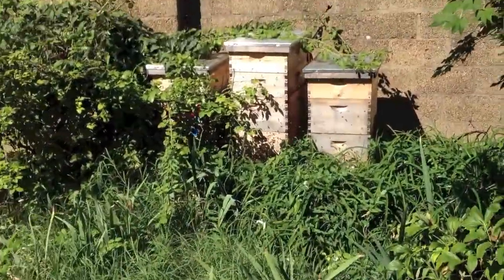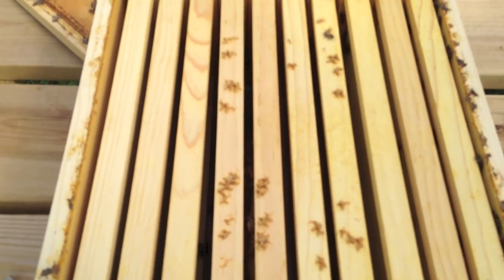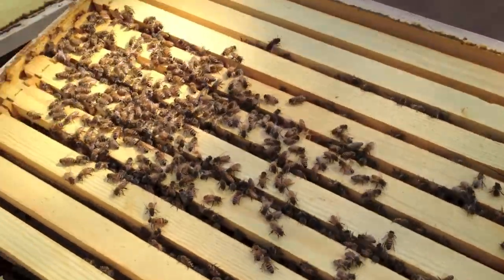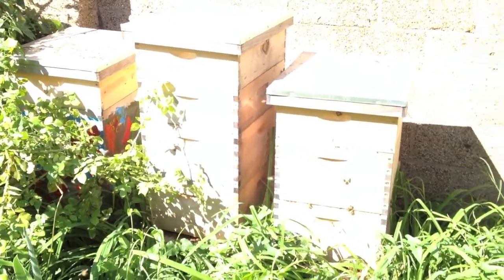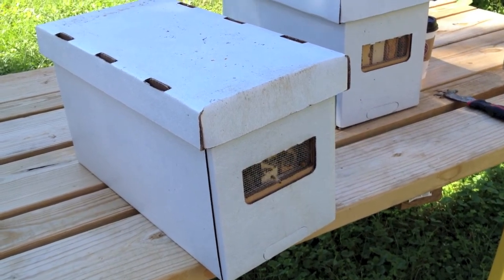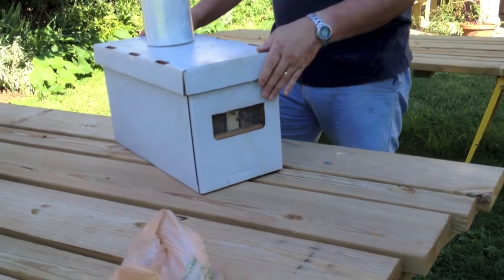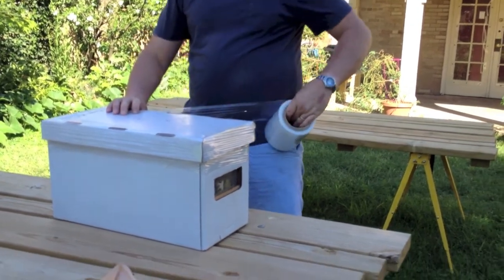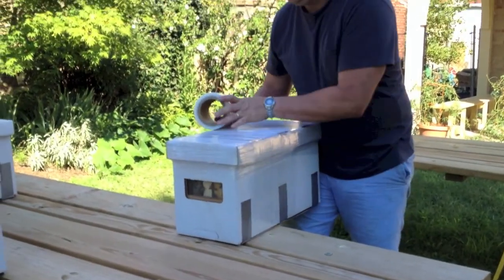DC Honeybees TV 9-9-12 Harvest Check and Inspection of Church Hives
Church of Pilgrims
DC Honeybees
Georgetown Honeybee Company
White Oak Apiary